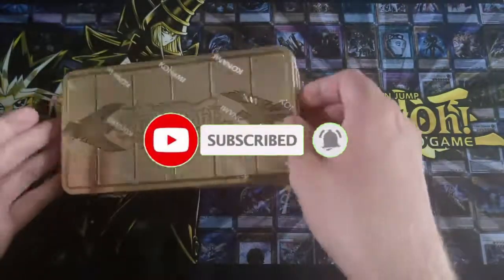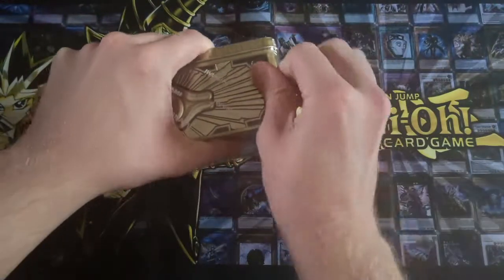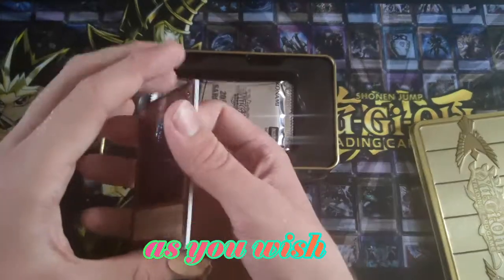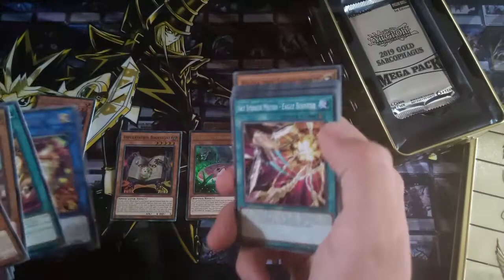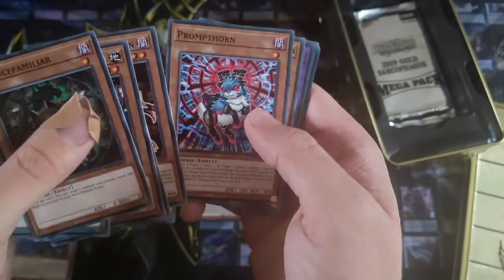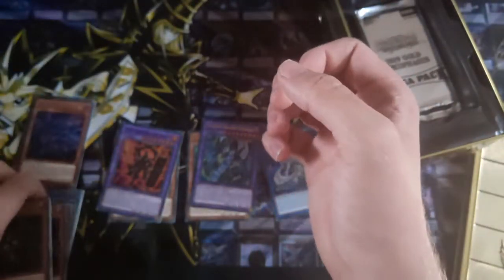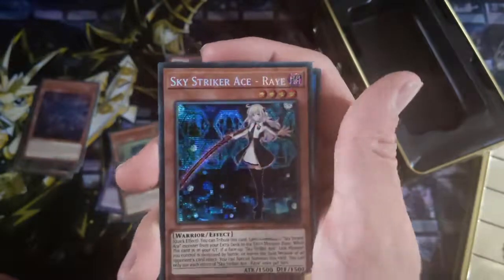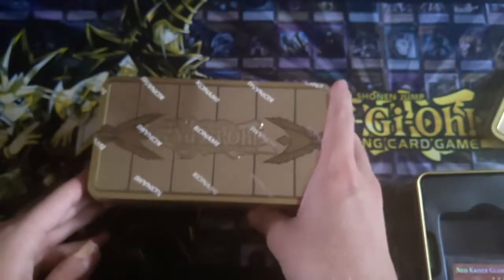Gold sarcophagus tin opening (episode 4/5). Jinxing the meteor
Hey guys and gals time for another tin opening one more after this of the set of 5 tins then back to deck profiles and duels hopefully

Till the next time. Believe in the heart of the cards or the Nibiru will find you 🤕🤕